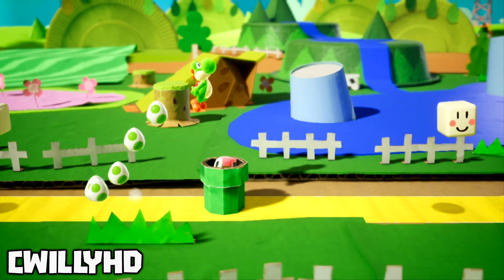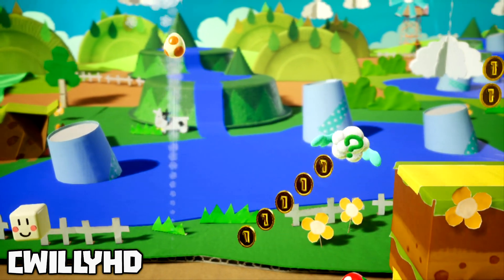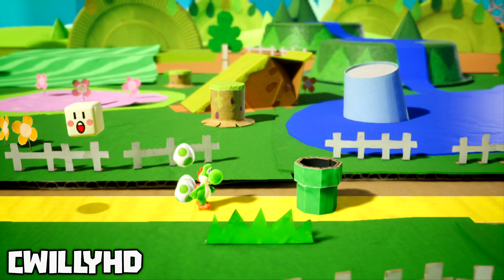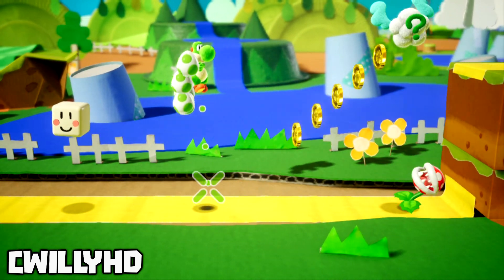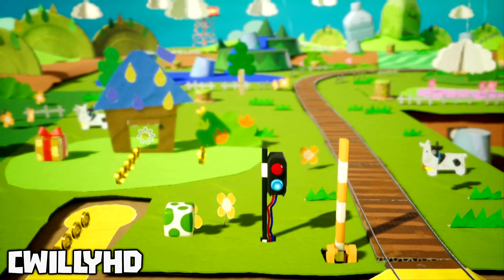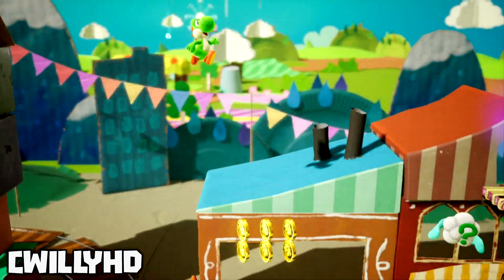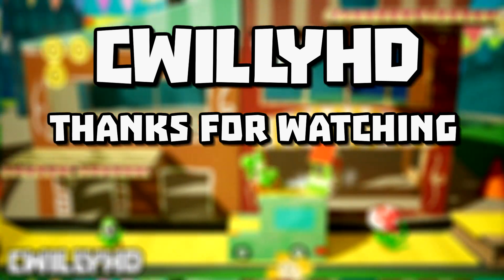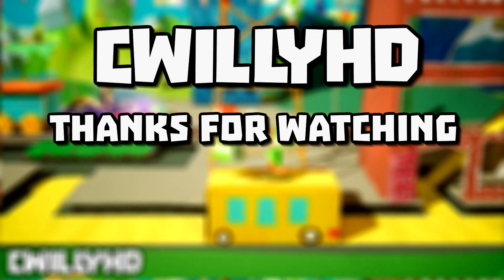Bouncing off Eggs - Yoshi's Crafted World Glitch - Game Breakers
In this episode of Game Breakers we take a look at a glitch/exploit in the new Demo for Yoshi's Crafted World. It'll allows us to fly up into the air by bouncing off eggs. Enjoy :)